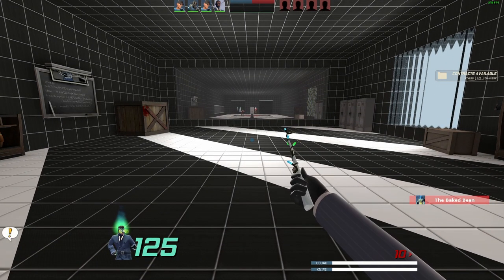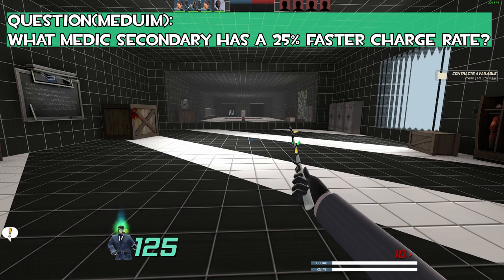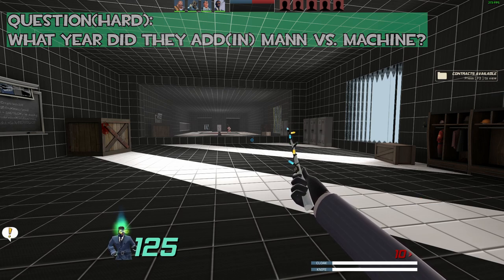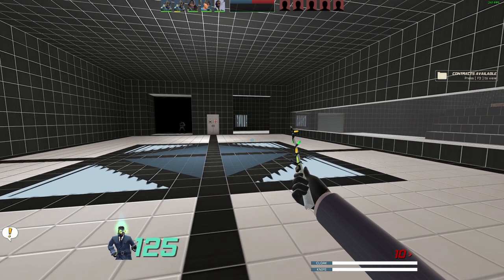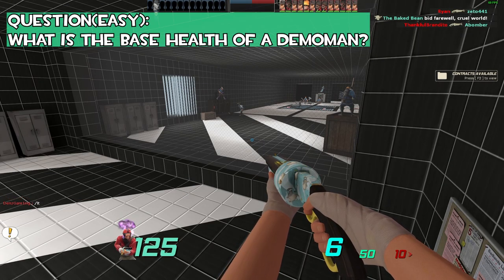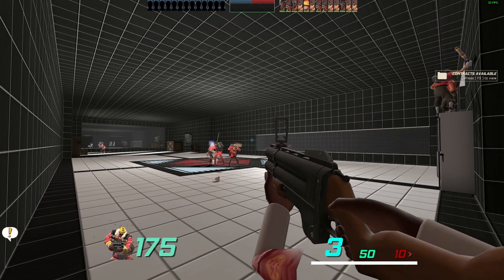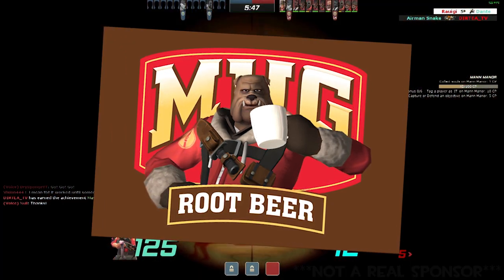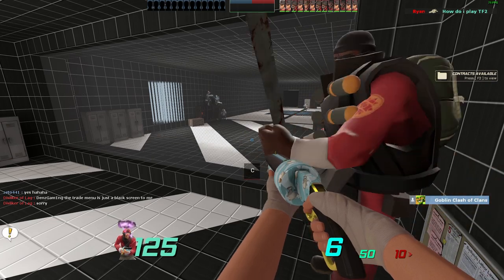Asking Players Random TF2 Trivia - Team Fortress 2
I had over an hour n a half of footage. But sadly do to my bright idea to do this in game rather than a discord chat a lot of the audio was wack cause of the in game and voice sharing a audio slider in game :/

Had plenty of good hard questions which sadly didn't get a chance to shine.

I'd like to thank everyone who had appeared during that small 'event'(?)

Also I'd like to give a special thanks to Milk Dude for the assistance when it came down to it, without it I sure would have had a rough time trying to have this whole thing sorted out and even happen.

Friends:

Milk Dude
Goblin Clash of Clans (Now Fungus Fellow)
UpbeatSpade

Timestamps:

Video Explanation 0:00-0:11
Unusual Giveaway 0:12-0:25
Intro 0:26-0:28
Event Detail 0:29-0:50
The Baked Bean - 0:51-2:06
AmbeRSams - 2:07-2:48
Goblin CoC - 2:49-3:23
Event Recap - 3:24-3:43
Sponsor - 3:44-3:55
Special Thanks - 3:56-4:00
Fade out 4:00-4:01
Pressure - 4:02-4:21

Tagging